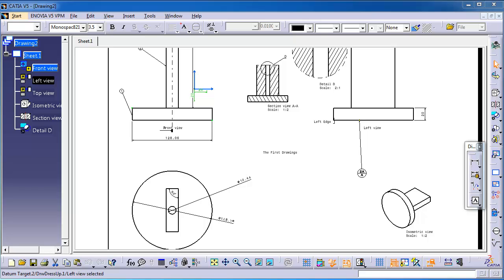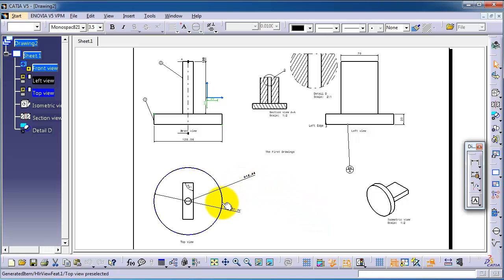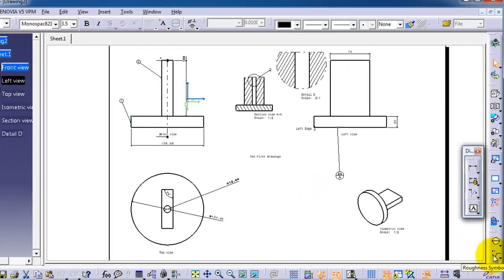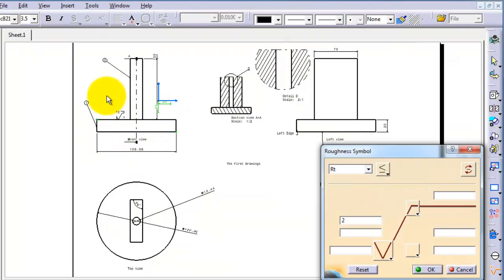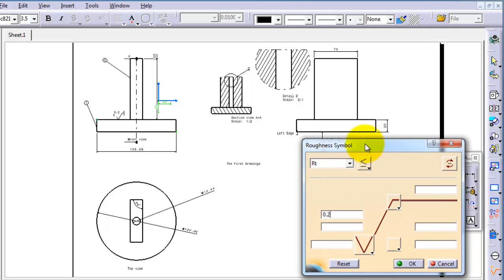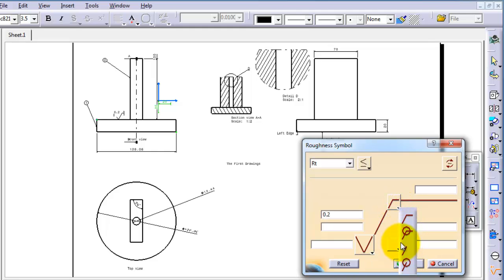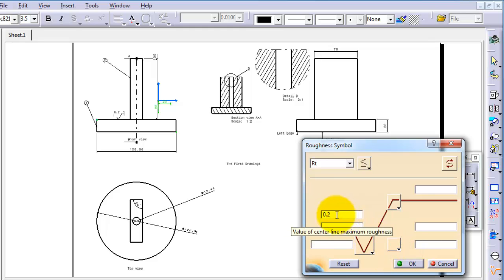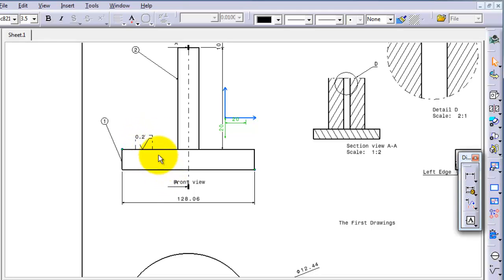111 CATIA drawing Tutorial: Roughness Tool